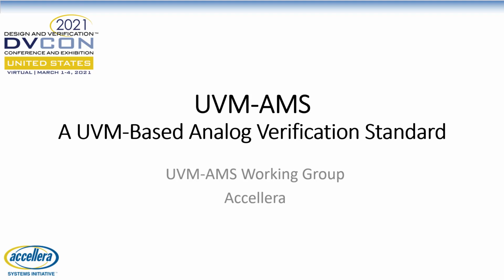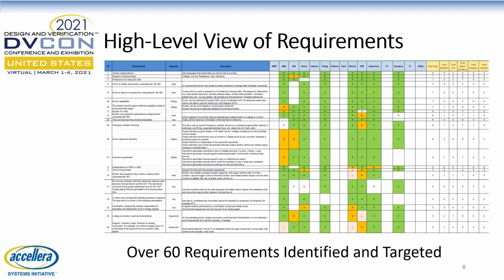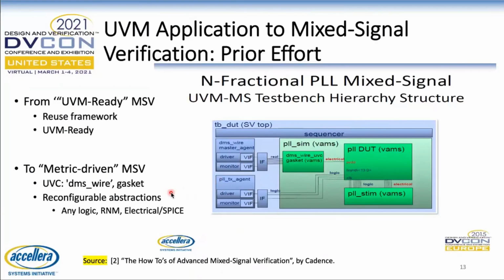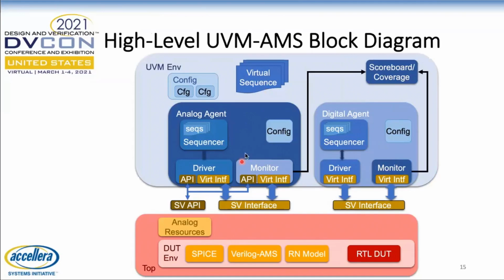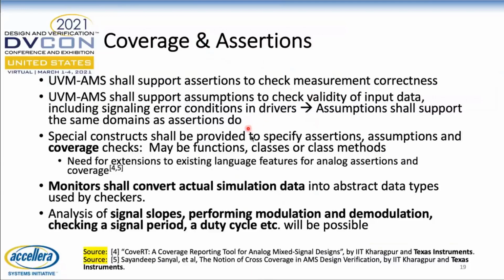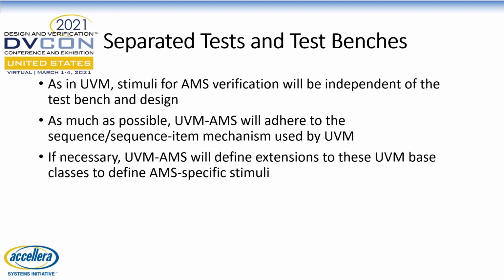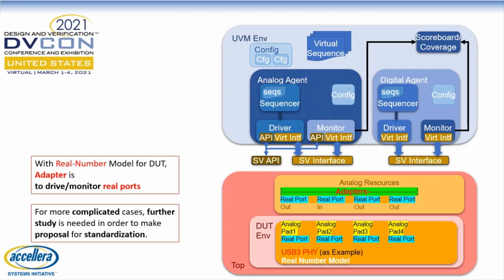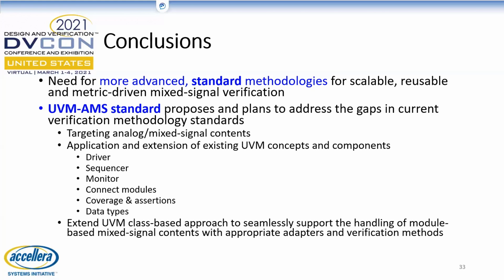UVM-AMS: A UVM-Based Analog Verification Standard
Members of the UVM-AMS Working Group share the work done so far in developing a comprehensive and unified analog/mixed-signal verification methodology based on UVM to improve analog mixed signal and digital mixed signal verification of integrated circuits and systems.

By:
Patrick Lynch, Xilinx
Xiang Li, Qualcomm
Shekar Chetput, Cadence
Joen Westendorp, NXP